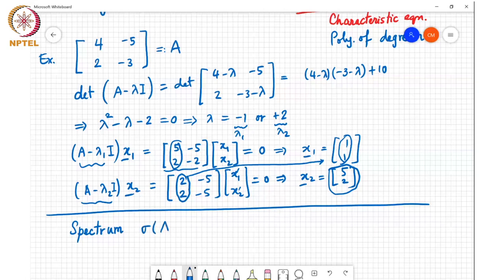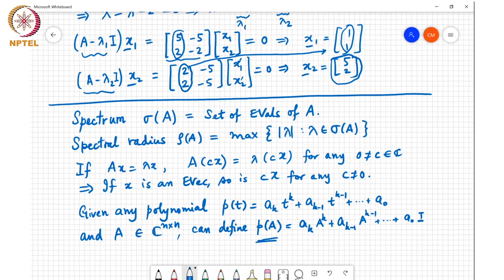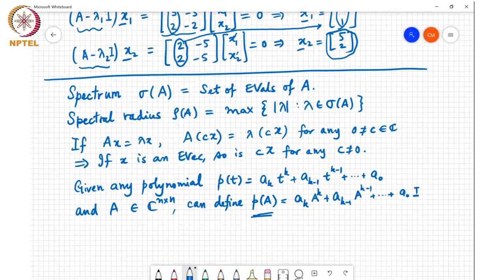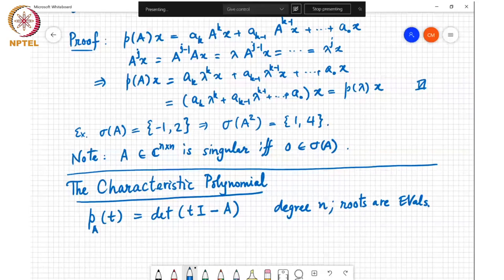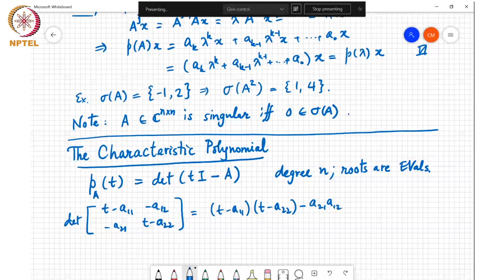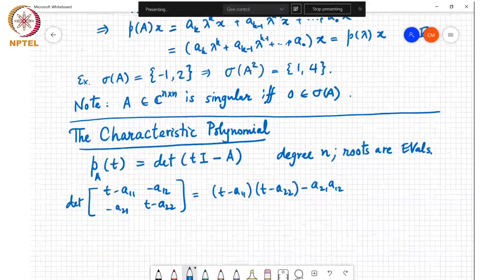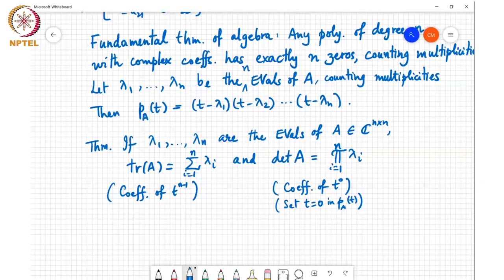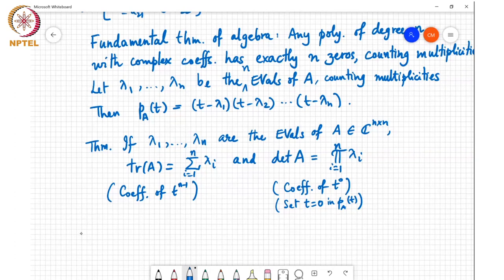The characteristic polynomial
Characteristic polynomials